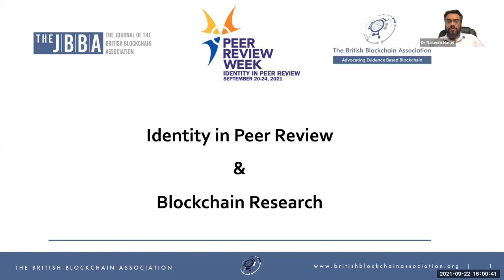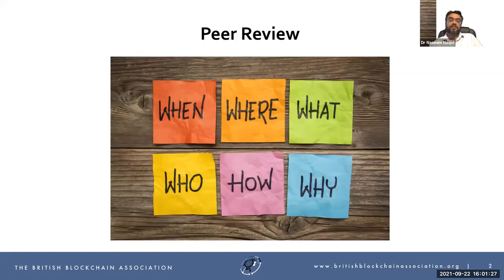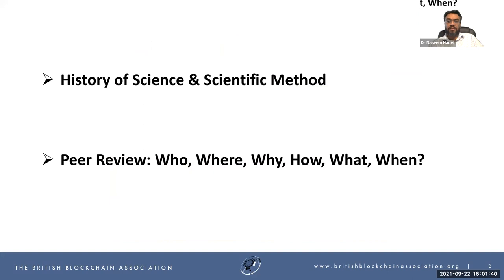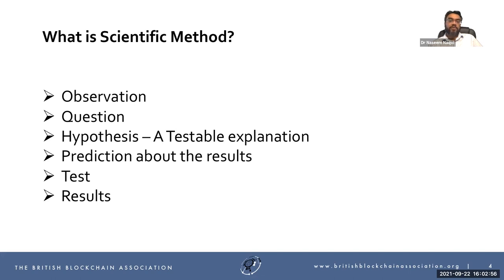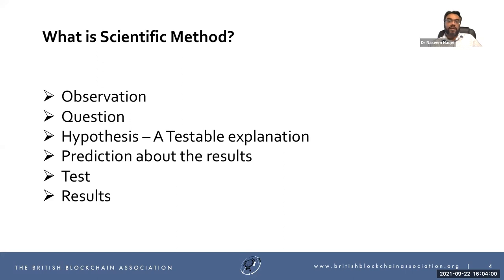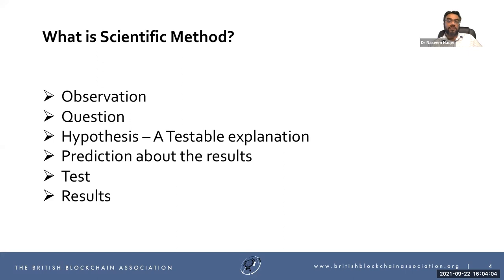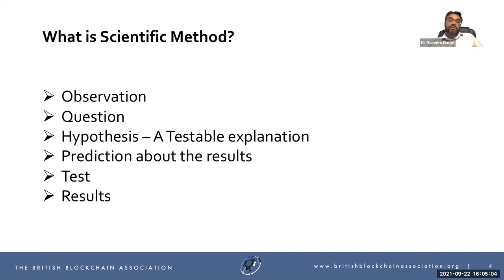Peer Review in Blockchain Research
Dr Naseem Naqvi, Editor in Chief of The JBBA, explains scientific method, peer review, blockchain research and publishing, in this webinar hosted by the British Blockchain Association.

JBBA is the world's first fully open access, peer reviewed blockchain research journal available both in print and online: